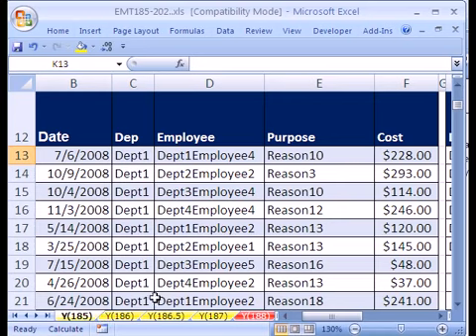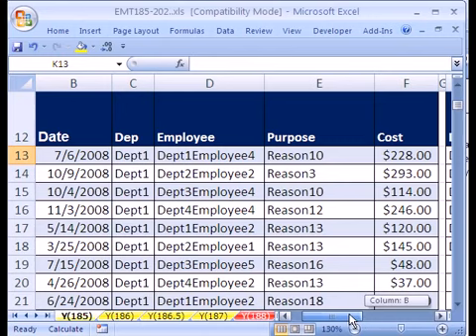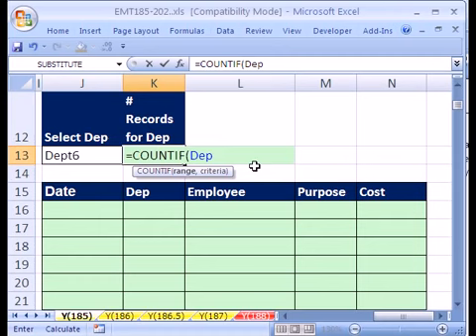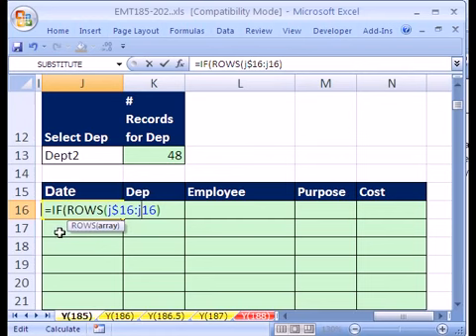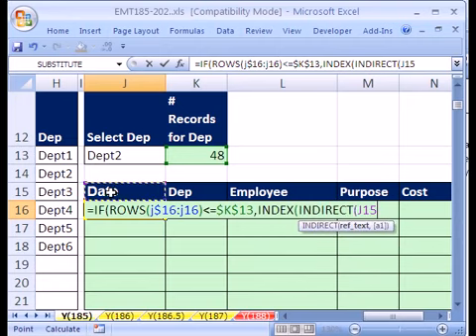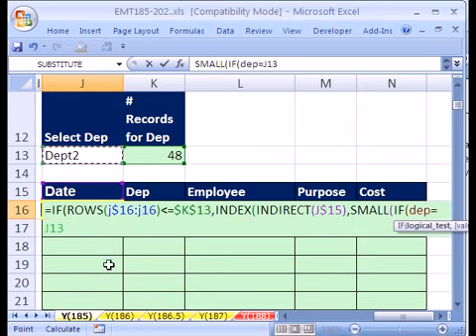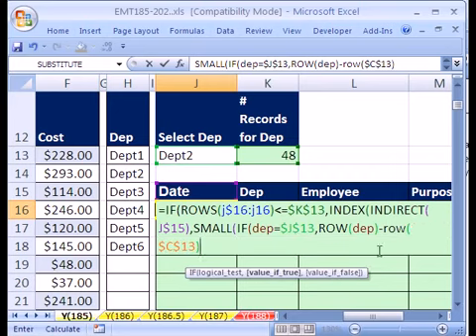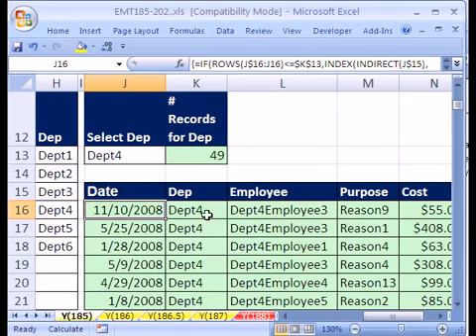The Future of Data Extraction: Dynamic Formulas Explained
Learn how to extract data dynamically using a formula with just one criterion in Excel! This trick will help you filter, sort, and extract records efficiently-no manual work needed!

💡 What You'll Learn:
✅ How to use a dynamic formula to extract data with a single condition
✅ The best Excel functions for automated data filtering

💬 Drop a comment if you found this trick useful! Which Excel trick should we cover next?